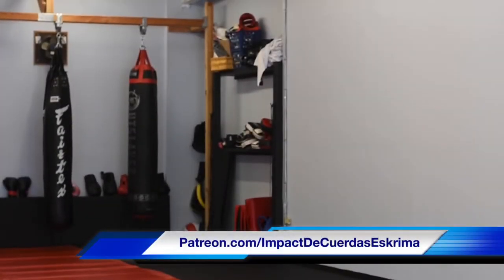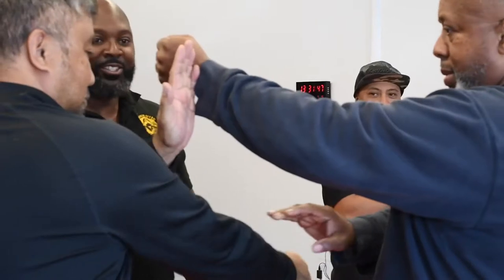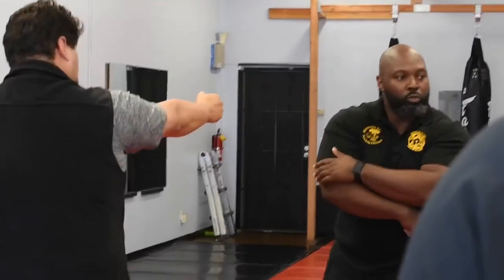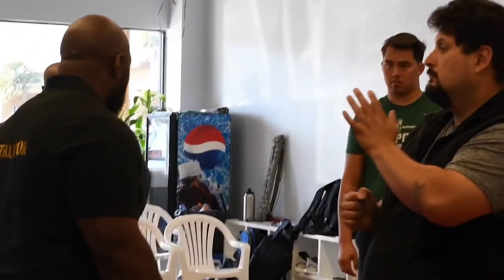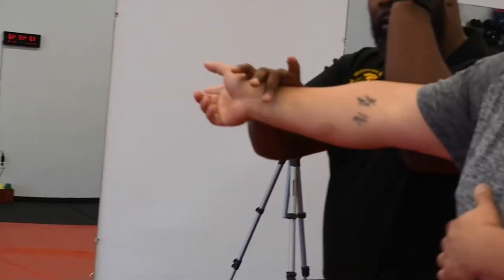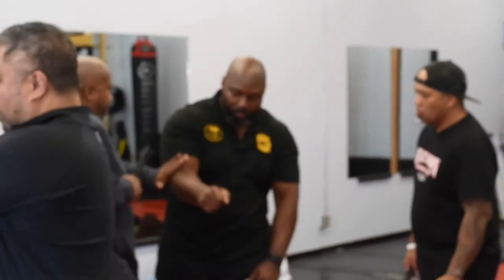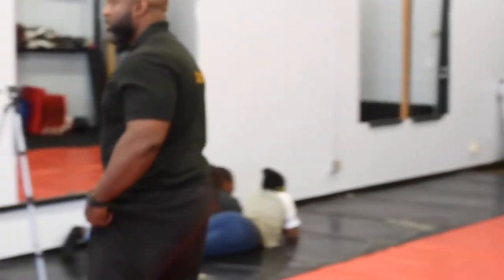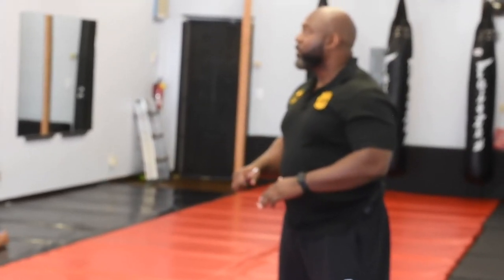Impact DeCuerdas Seminar: Patreon.com/ImpactDeCuerdasEskrima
In this video I am teaching various empty hand, knife and flexible weapons techniques from Tenios DeCuerdas Eskrima taught to me by Professor James Muro, Tenios earliest master. This style although direct showcases many concepts that can harvest multiple combinations of techniques.Log on to Patreon.com/ImpactDeCuerdasEskrima to support my content.